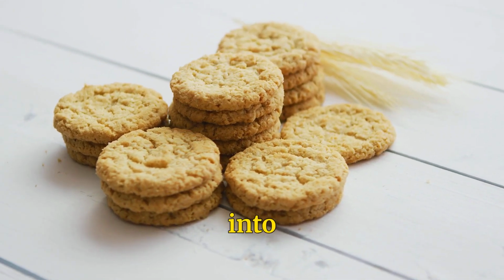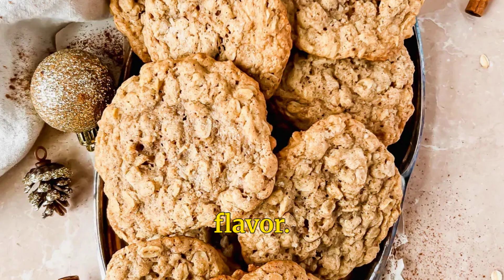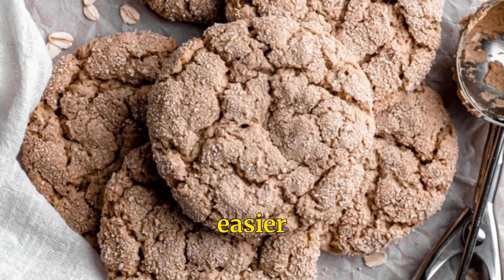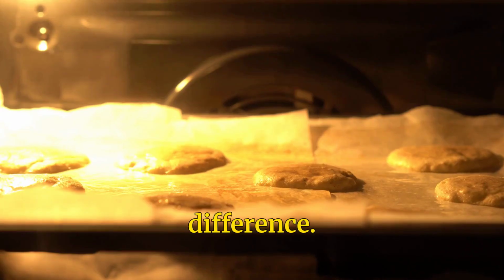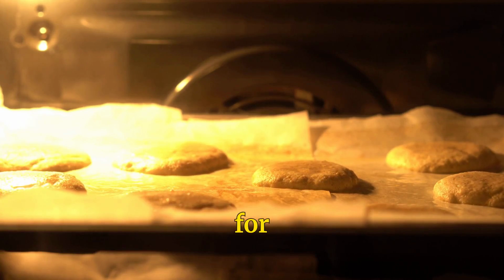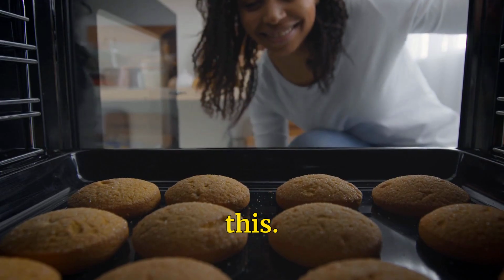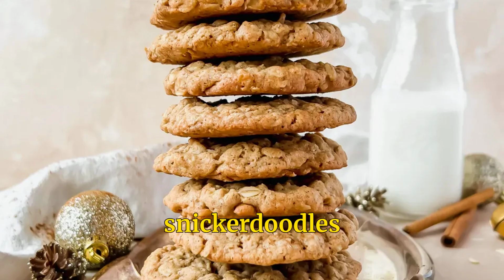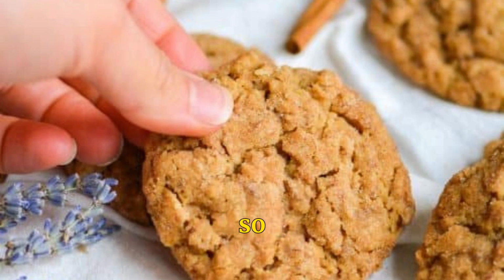Easy Oatmeal Snicker Doodle Recipe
🥣 Ingredients

For the cookies:

1 cup (230 g) unsalted butter, softened

1 cup (200 g) granulated sugar

1/2 cup (100 g) brown sugar, packed

2 large eggs

1 ½ tsp vanilla extract

1 ½ cups (190 g) all-purpose flour

1 tsp baking soda

1 tsp cream of tartar

1/2 tsp salt

3 cups (270 g) old-fashioned rolled oats

For the cinnamon-sugar coating:

1/4 cup (50 g) granulated sugar

1 ½ tsp ground cinnamon

👩‍🍳 Instructions

Preheat oven to 350°F (175°C). Line baking sheets with parchment paper.

Mix the coating: In a small bowl, stir together sugar and cinnamon. Set aside.

Cream butter and sugars: In a large bowl, beat the softened butter, granulated sugar, and brown sugar until light and fluffy.

Add eggs and vanilla: Mix in the eggs one at a time, then add vanilla extract.

Dry ingredients: In another bowl, whisk flour, baking soda, cream of tartar, and salt. Gradually add this mixture to the wet ingredients.

Stir in oats: Fold in the rolled oats until evenly combined.

Shape and coat: Scoop tablespoon-sized dough balls, roll them in the cinnamon-sugar mixture, and place on baking sheet about 2 inches apart.

Bake: 10–12 minutes, until edges are golden but centers are still soft.

Cool: Let cookies cool on the sheet for 5 minutes before transferring to a wire rack.

🍪 Tips

For chewier cookies, slightly underbake.

Add white chocolate chips or chopped pecans for extra flavor.

Store in an airtight container up to 5 days, or freeze for longer.